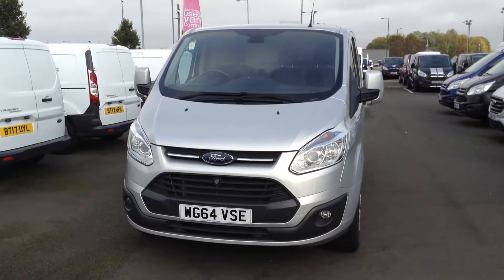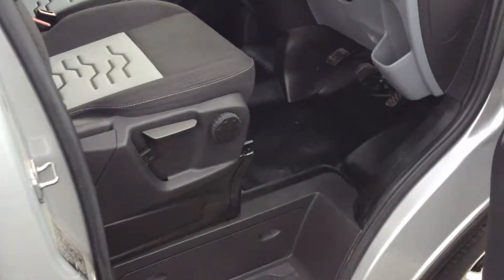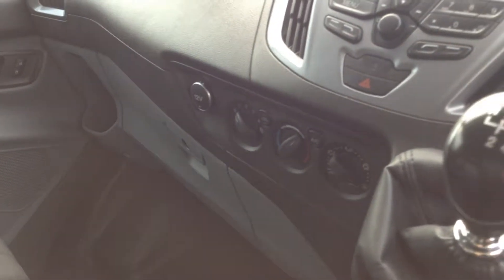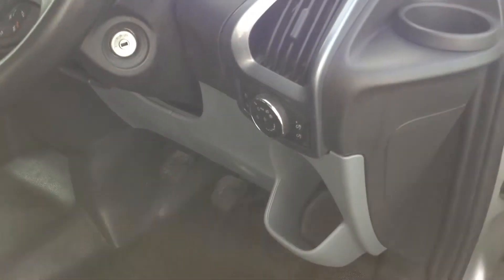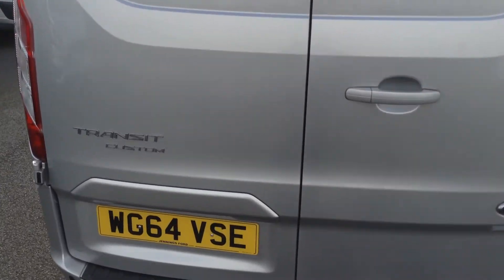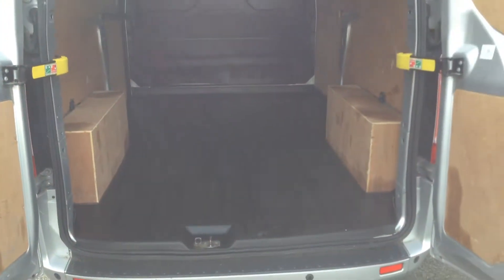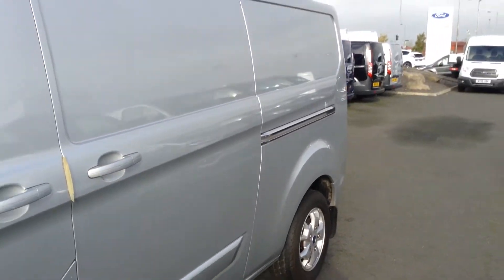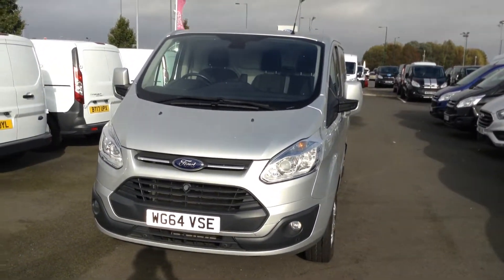Used Ford Transit Custom 2.2 TDCi 125ps Low Roof Limited Van Lcv